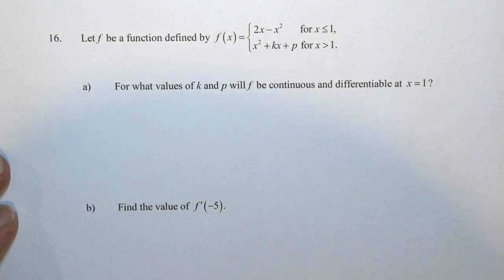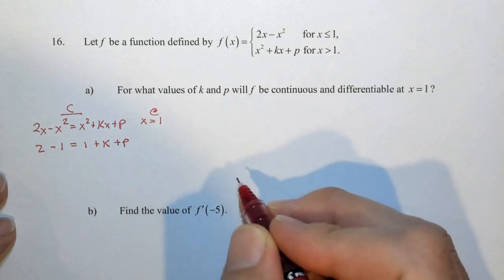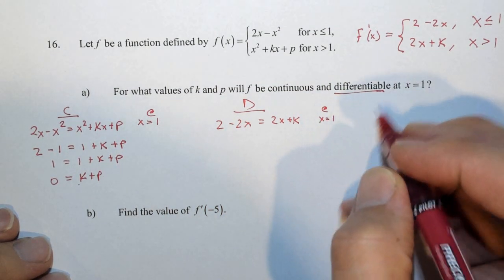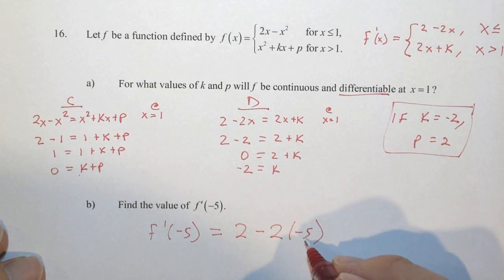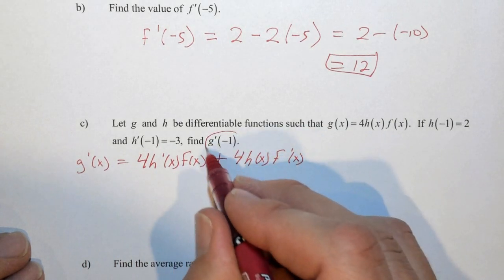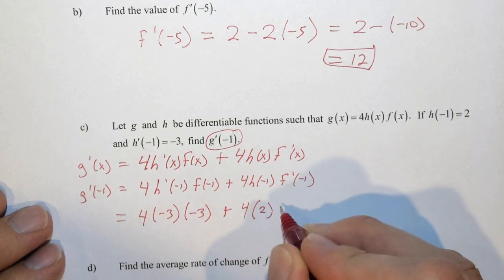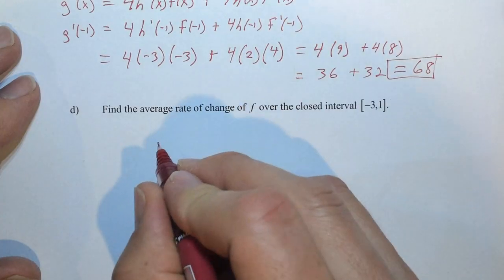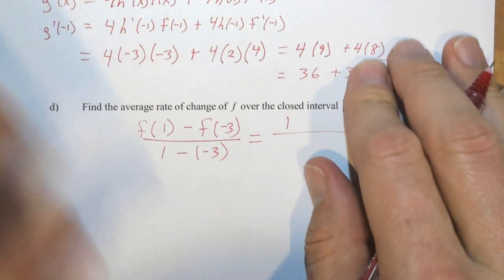AB Derivative Quiz 1 SG Page 6